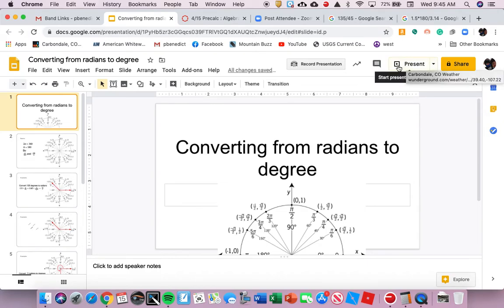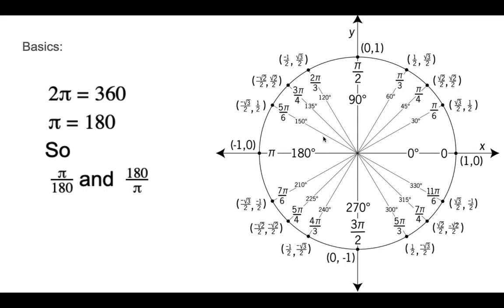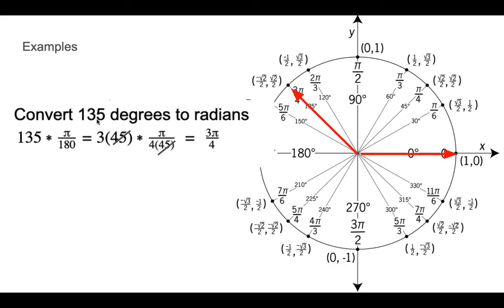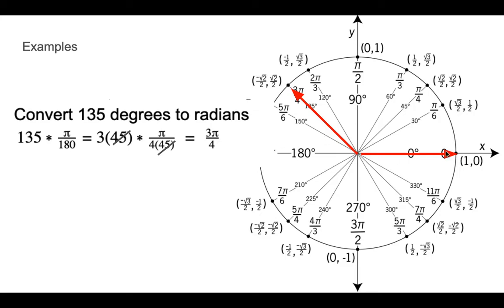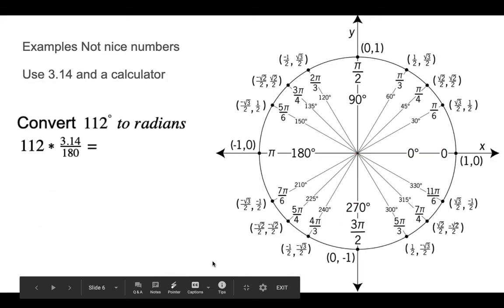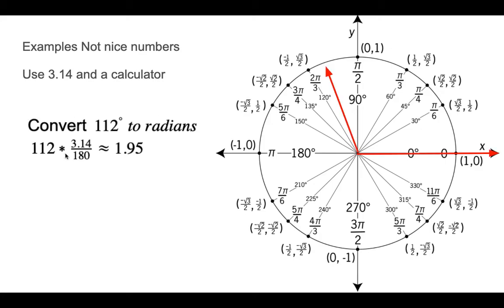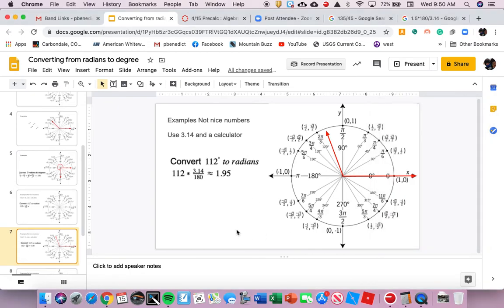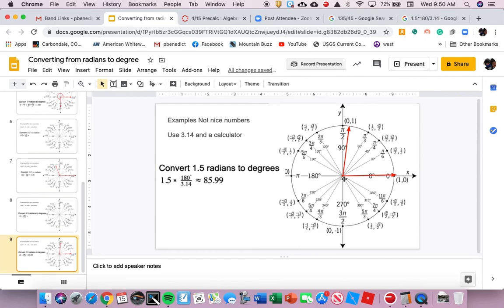Converting from radians to degrees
A quick video on converting from radians to degrees.